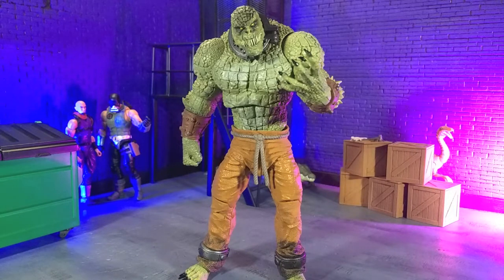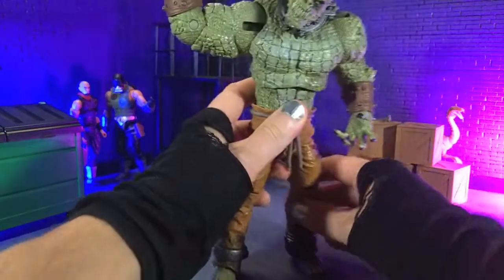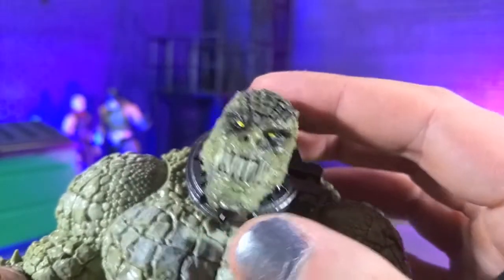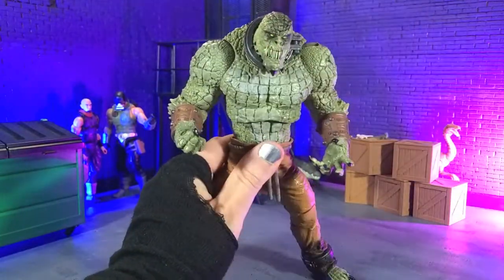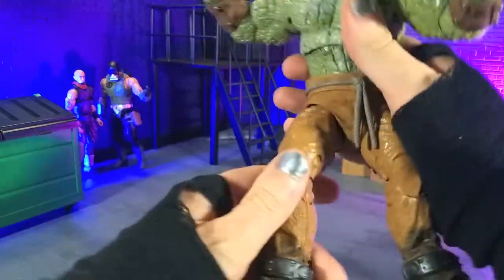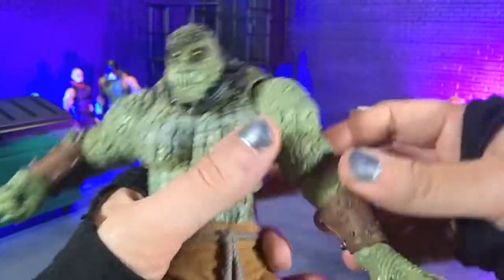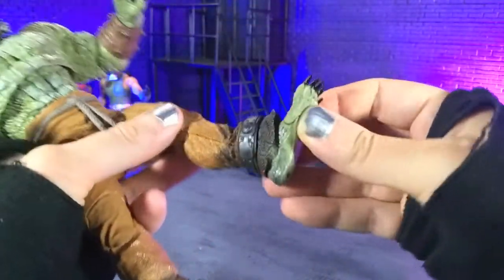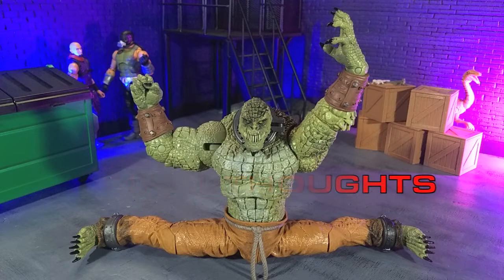McFarlane Toys Batman Arkham Asylum Killer Croc figure review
Here's my review of the Batman Arkham Asylum Killer Croc megafig from McFarlane Toys!

Background = Klondike by Audio Hertz